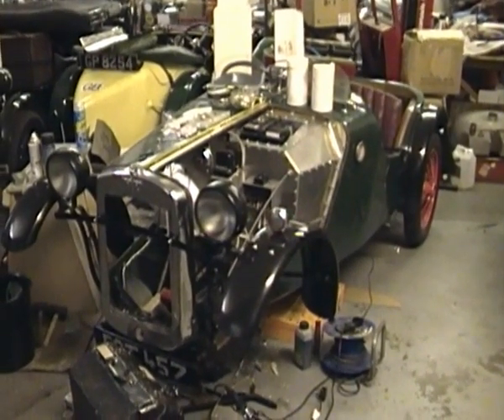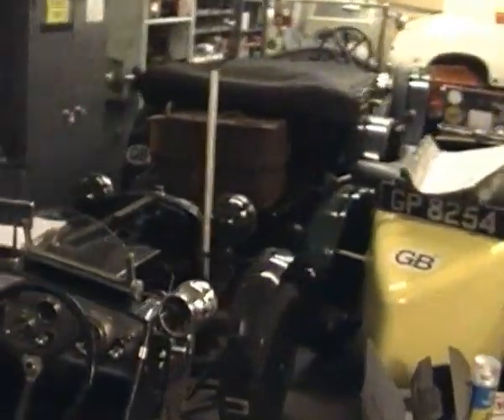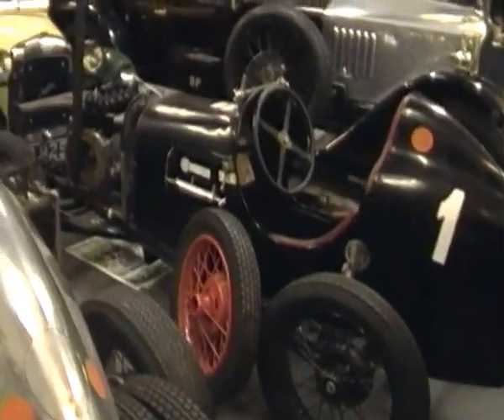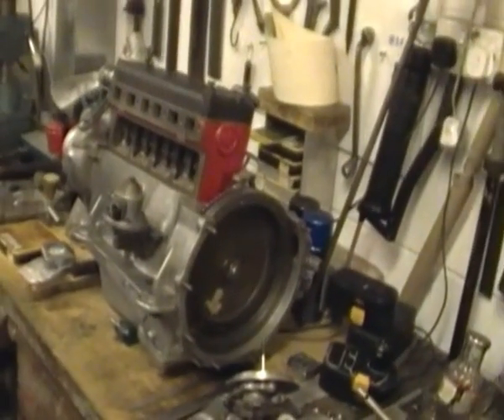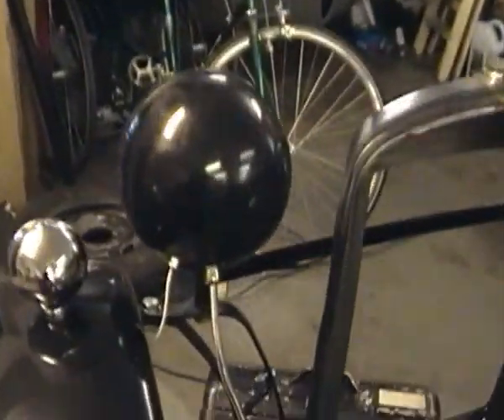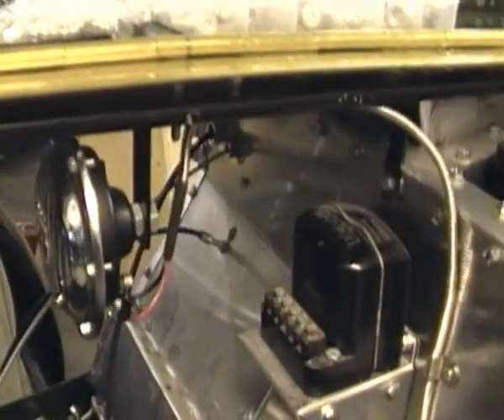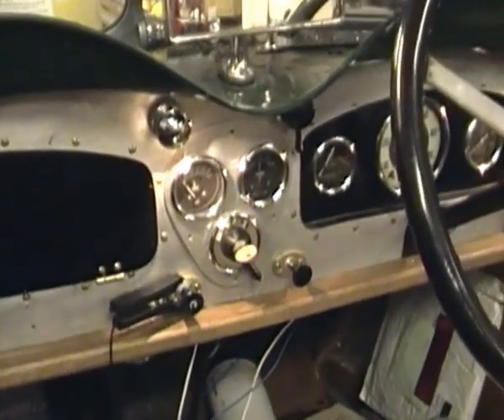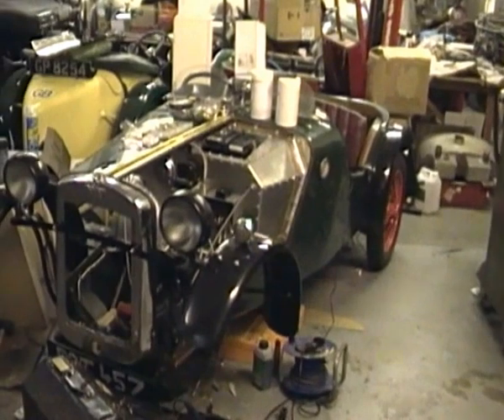Austin Seven 7 Special Getting Close to Completion Amungst Austin Ulsters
It's been a year since I last posted a video on my Austin Seven 7 Special and the car is now getting close to completion. I have now moved car to John Sutton's work shop where its is now surrounded by Austin 7 Seven Ulsters.